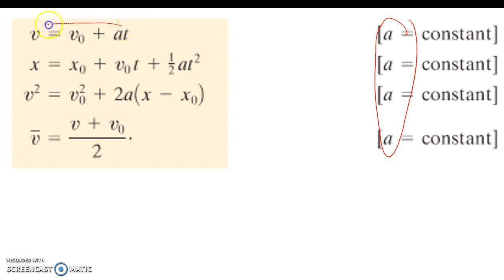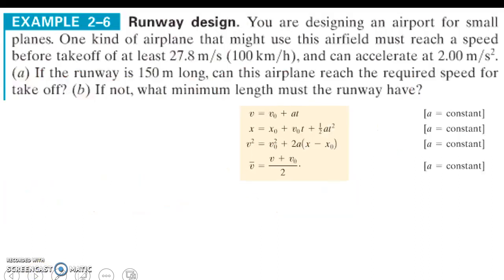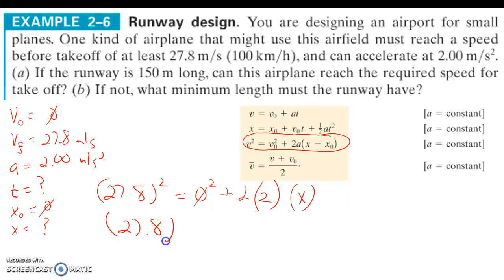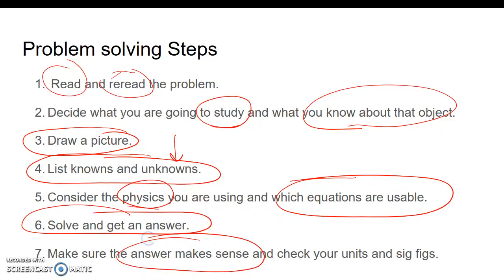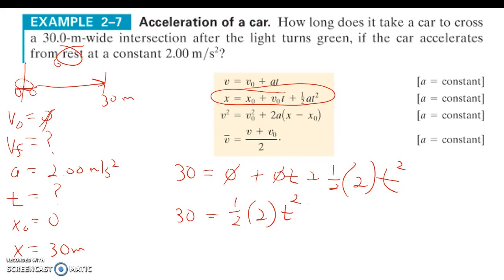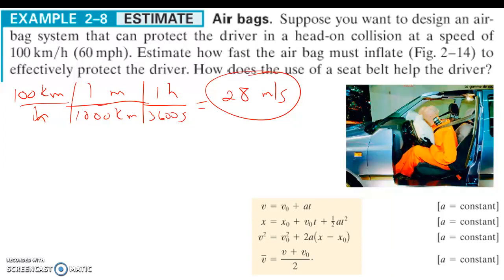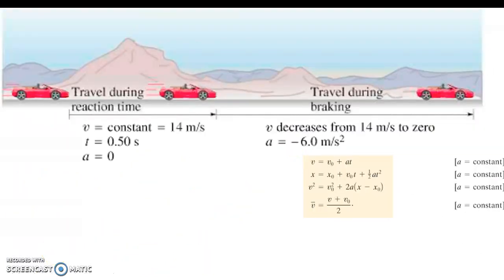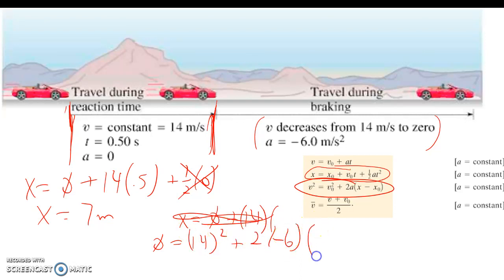2-5 Motion at Constant Acceleration and 2-6 Problem Solving